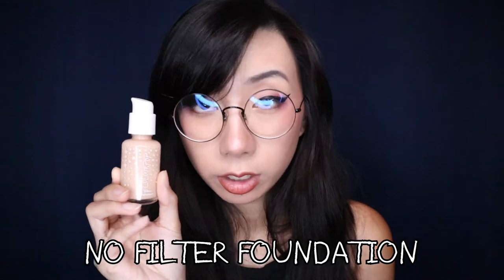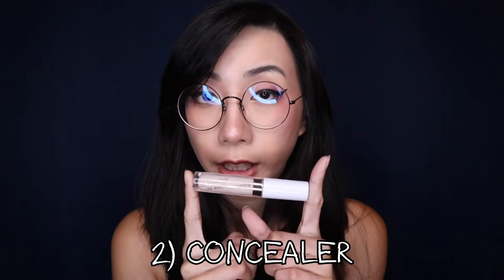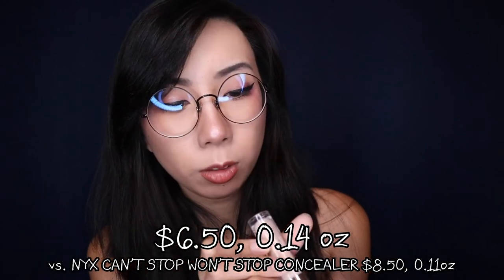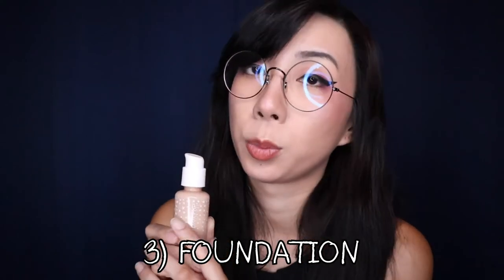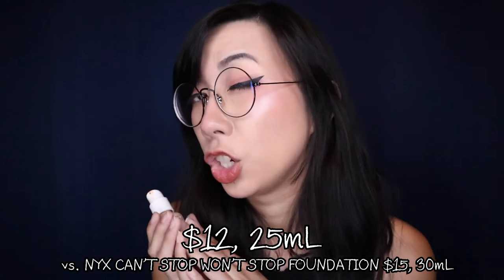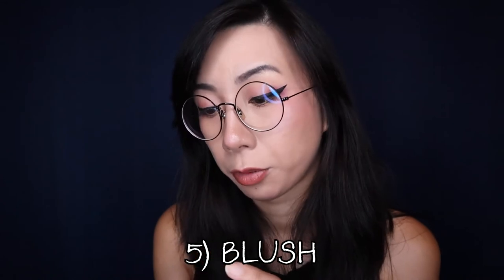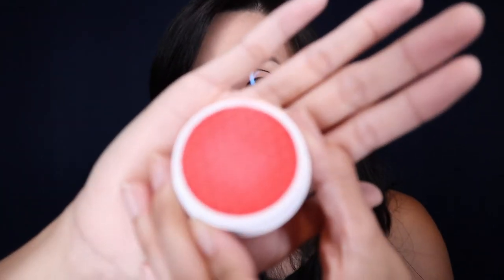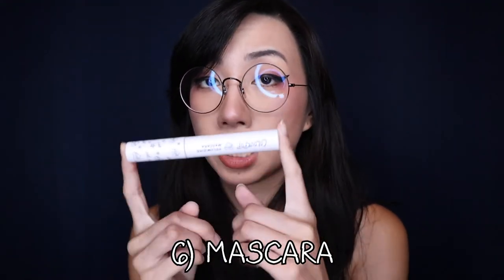Colourpop 6/24 Haul Review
I was very excited to dip into some new Colourpop products, especially with all the makeup transformation videos I’ve been making for Amino, so I figured it would be worth it to also take some time to make a video talking about my experiences with the products and a bit about my experience with the company! I’m very fond of them and it’s been fun seeing them grow.